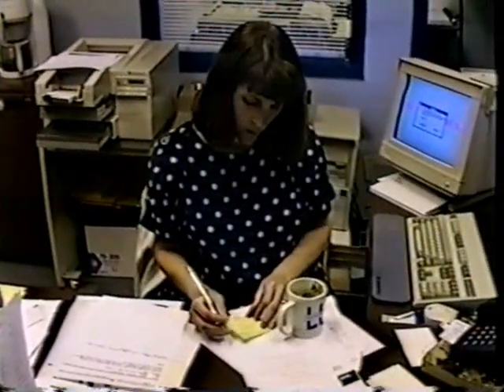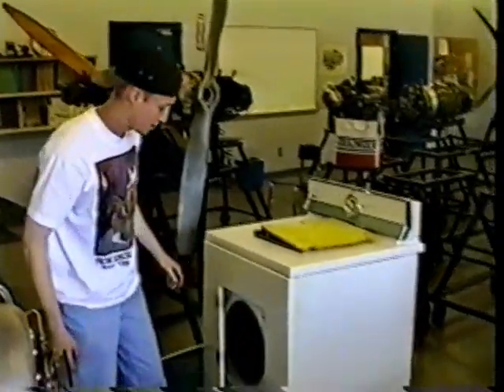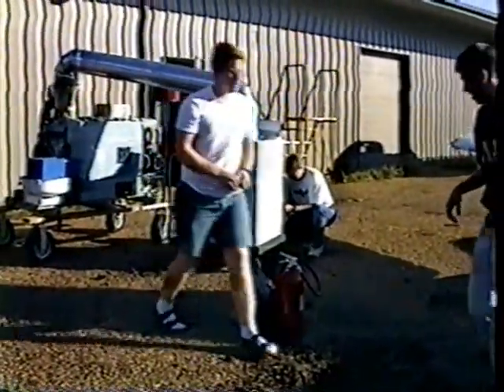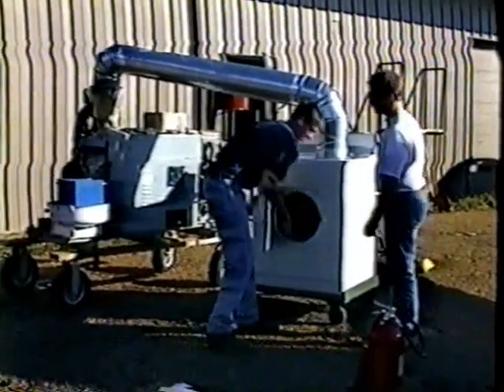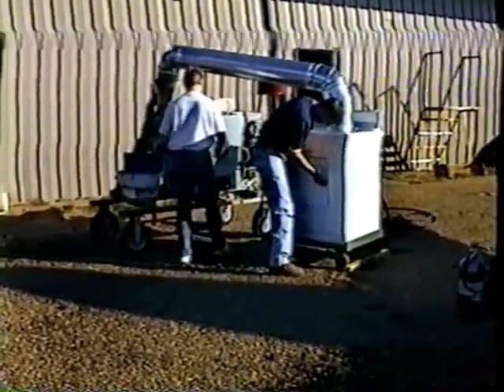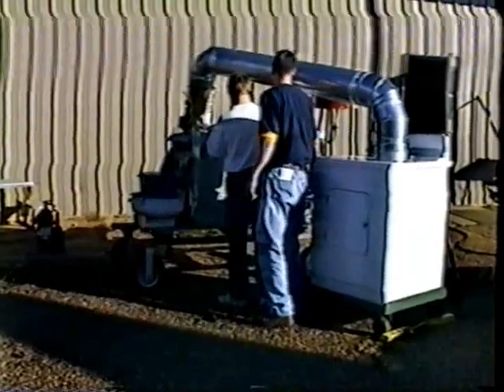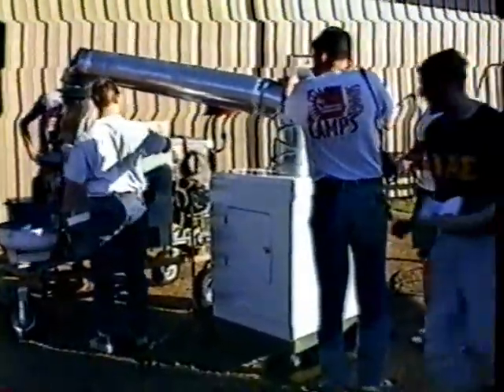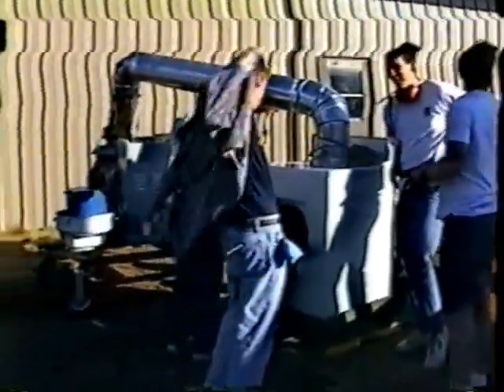The Man's Dryer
A group of college students attempts to create "The Man's Dryer" during the 1990s when "Home Improvement" was popular on TV.  The heat source is a Solar APU model T41 (a small jet engine) circa 1959, originally used for auxiliary heat and electricity in KC-135 tankers.  The dryer is an old electric Maytag.  The safety switch on the door is broken and the heating element is inoperative.  The APU includes a 750 cubic feet per minute 3 phase blower that forces air through a heat exchanger across the turbine engine exhaust and then through the dryer.  The video shows what happens when the duct pressure produced by 750 CFM into a clothes dryer is not fully appreciated during design.